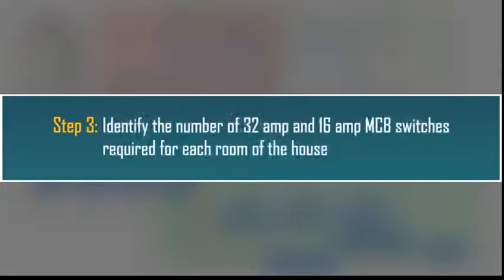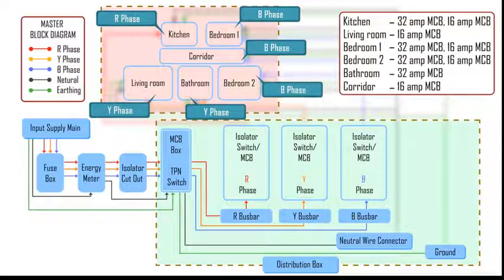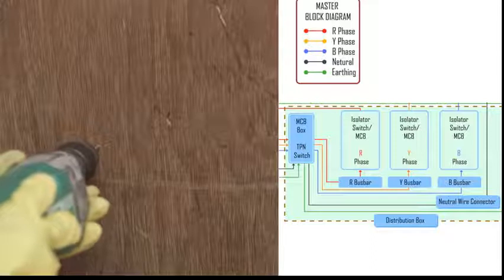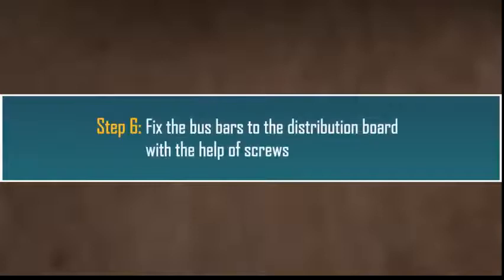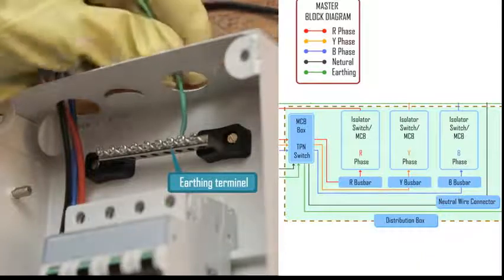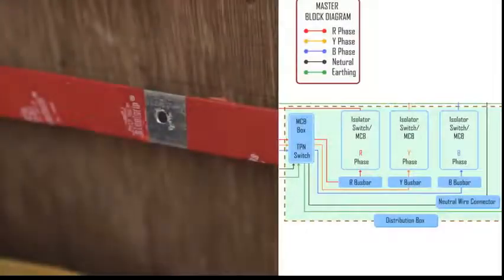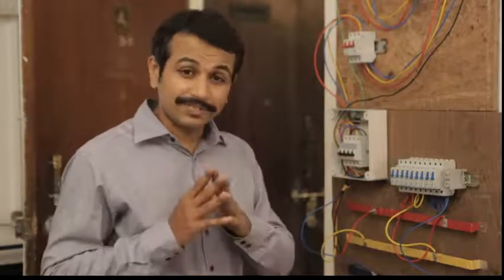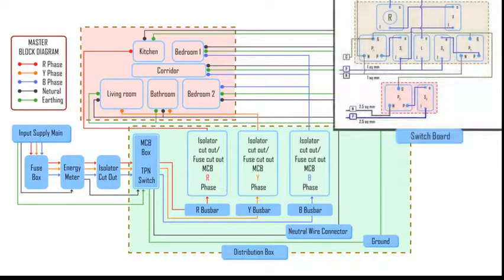July 9, 2020